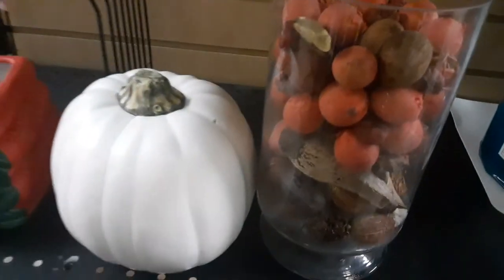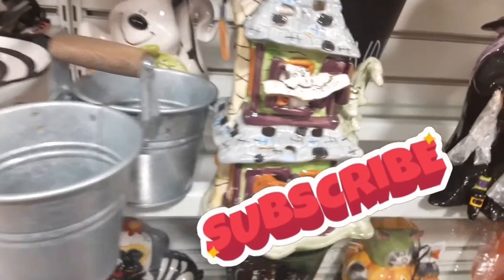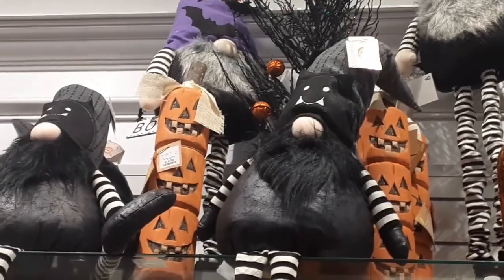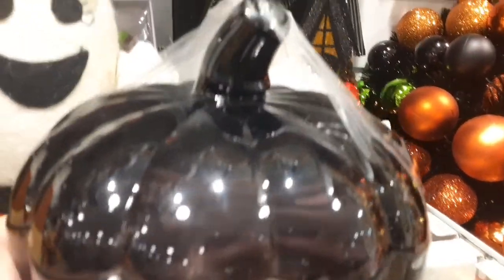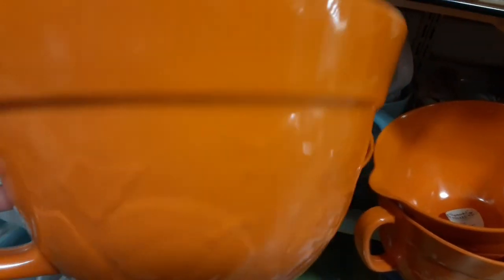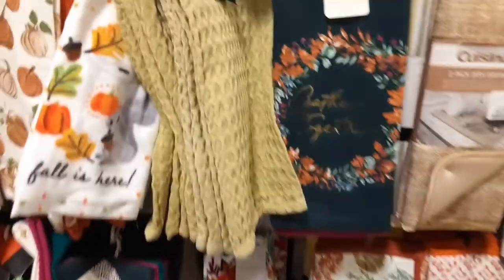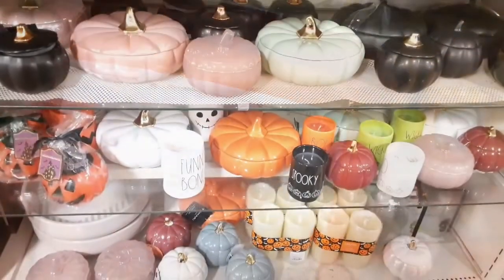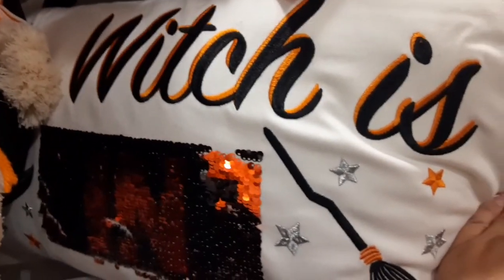NEW* HALLOWEEN DECOR ARRIVALS! HALLOWEEN DECOR SERIES! boo-tifuldecor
NEW*2022 FALLOWEEN MOSTLY HALLOWEEN DECOR SERIES | FALL *DECOR* HOME & *LIFESTYLE alliesfallidays 1ST SEASON HALLOWEEN PREMIERE!🍁☕🍂

Welcome! In this Series you will see:
🍁☕🍂SHOPPING FOR THE HOLIDAYS!🎃🎃🎃 🎃 Oh My GOURD!! PUMPKIN SEASON IS HERE!🍁☕🍂 I'm doing a HALLOWEEN  Holiday Series Early in order to help you get ready for fall! 🎃🎃🎃 HERE YOU WILL SEE SHOPPING, HAULS,DECOR IDEAS, COOKING, CLEANING, DECLUTTERING, VLOGS & ORGANIZATION OF THE HOME! "New Vlogs" "Real" type of vlogs for real people!

☕SHOPPING ☕HERE YOU WILL SEE SHOPPING, HAULS,DECOR IDEAS, Light CLEANING, COOKING DECLUTTERING, VLOGS & ORGANIZATION OF THE HOME! "New Vlogs" "Real" type of vlogs for real people! Welcome! I'm so glad you are here!

ABOUT LADY ALLIE:
💕💕💕I'm a stay at home mom/wife/Registered Nurse & Entrepreneur! Here I share hauls/shop, declutter, organize & clean with me! I also share how I get myself organized without going crazy in the process of having several channels, a stay at home life, & business! This is a Happy Channel so I hope you come back soon for inspiration, and leave motivated to be the best Housewife & Stay at Home Mom you can be & also to decorate a home you love! Many Blessings, and Happy decorating! 💕💕💕 Be Healthy, Well, Happy & Organized! My lifetime motto!

Thank You! Remember to be Healthy/Well/Happy & Organized! Have a Happy Day!